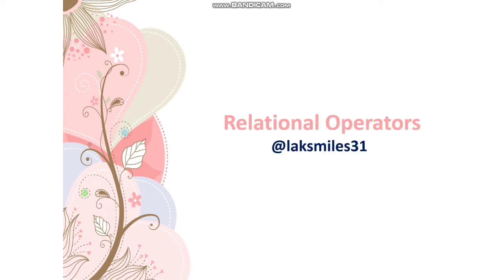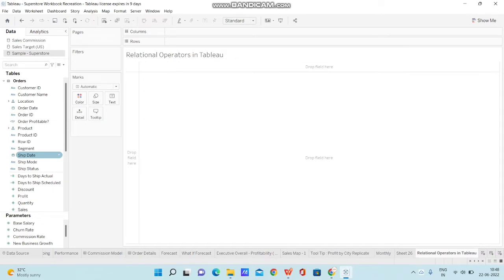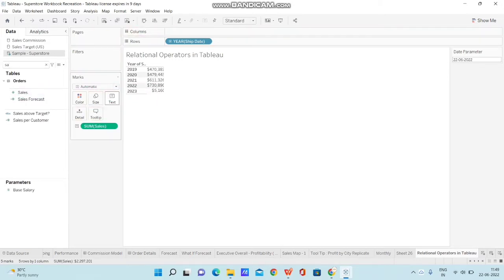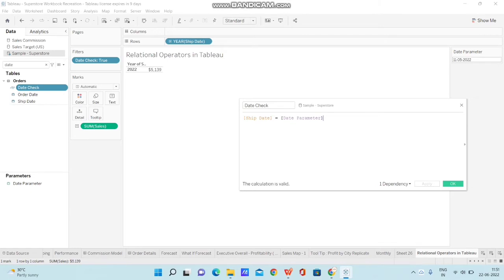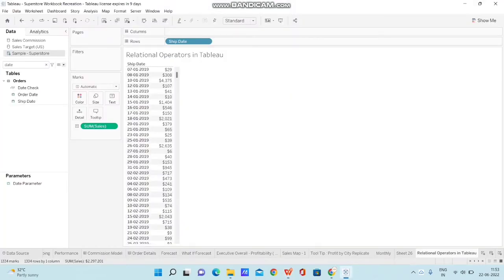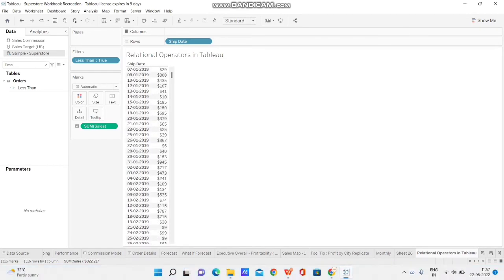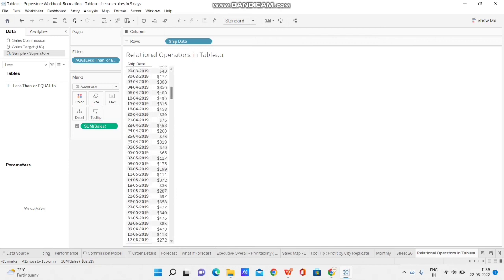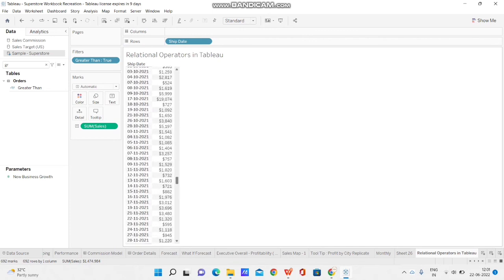Relational Operators in Tableau |Tableau Tutorial Advanced | Session 61 @laksmiles3171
Hi Friends,

In today's video I have explained about :
1. what are Relational Operators
2. How to use relation operators with examples

Please watch the entire video and let me know what could have been better in the comments section.  If you like the way I have explained please hit the "Like" button, so that it will reach more people.